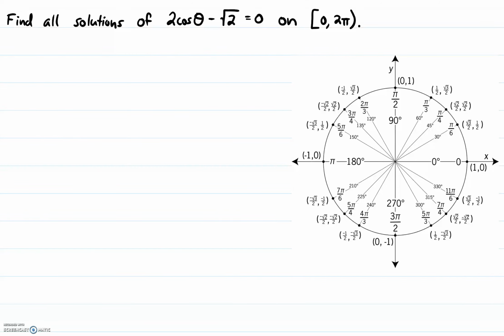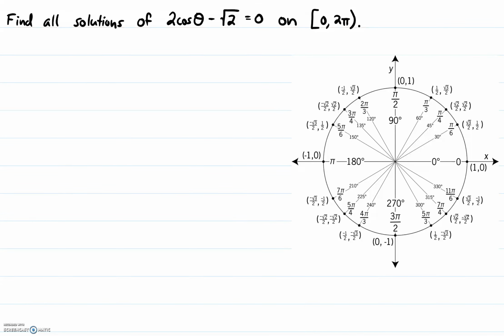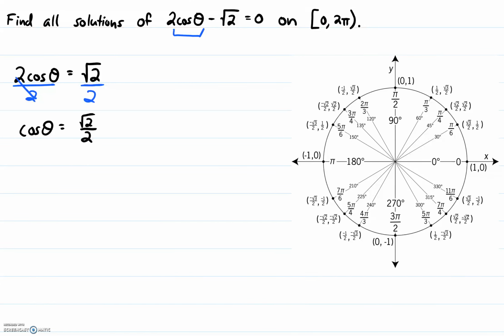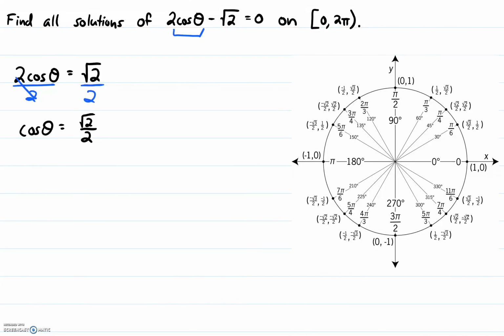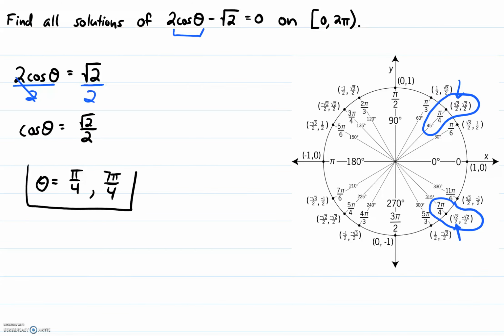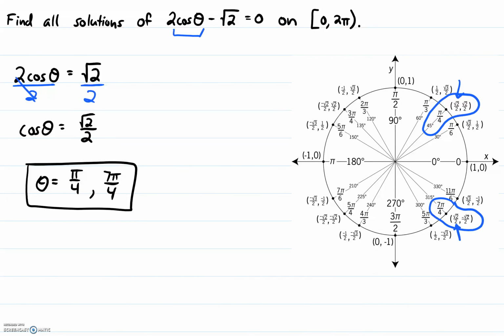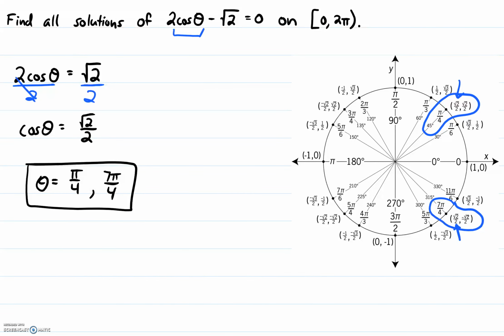Trig Equations 1